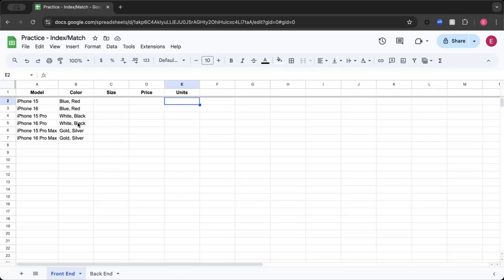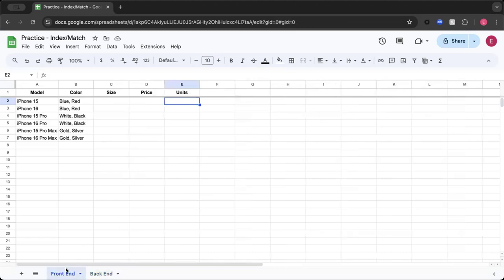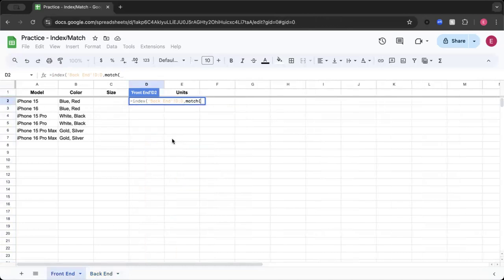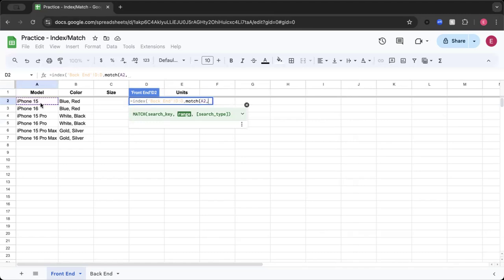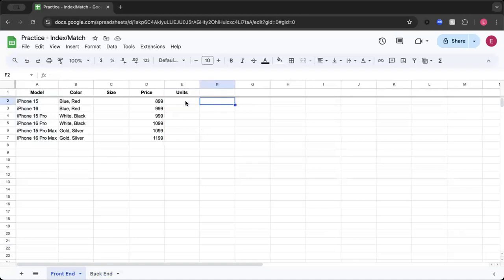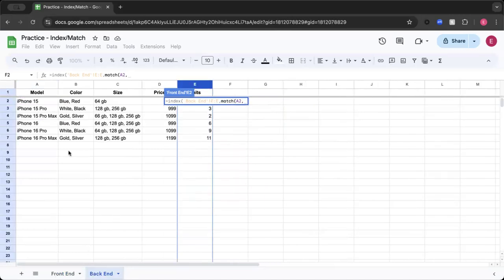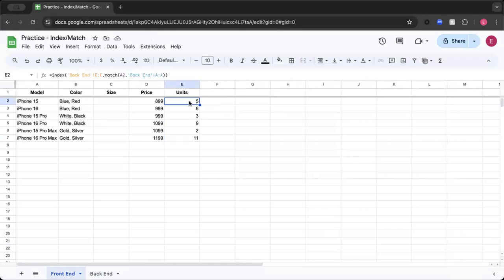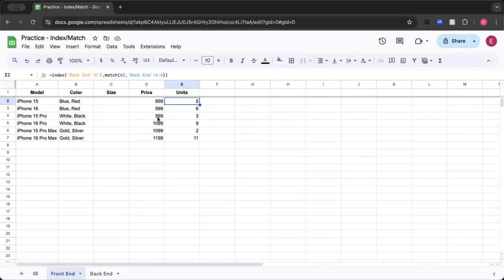Google Sheets - Index-Match Function (Simplified)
The Index-Match function can be a little tricky to follow at times, here is a breakdown that will hopefully help you memorize the function and use it with ease.